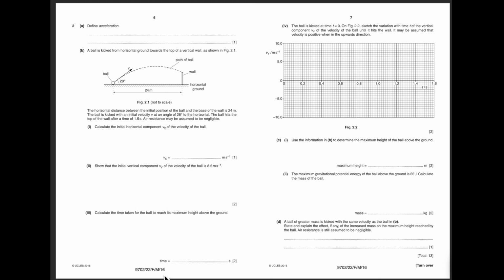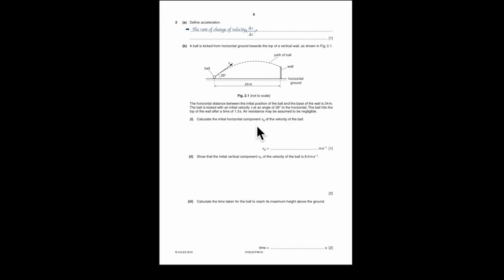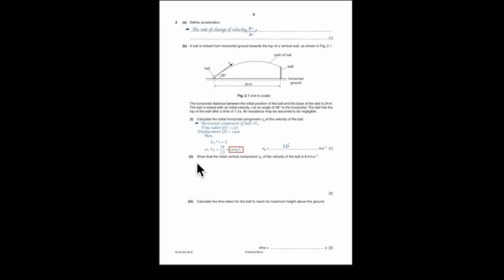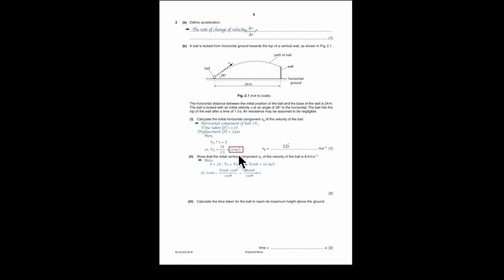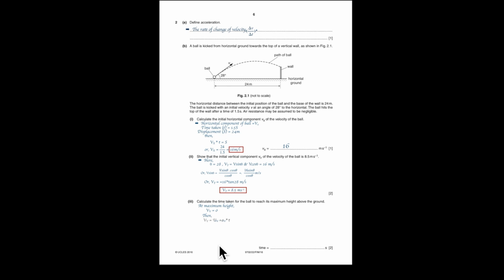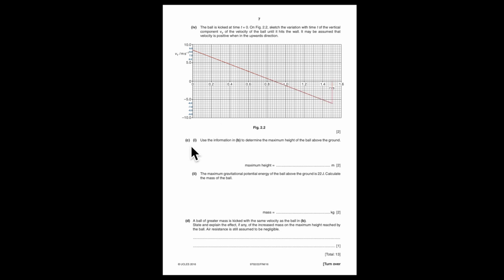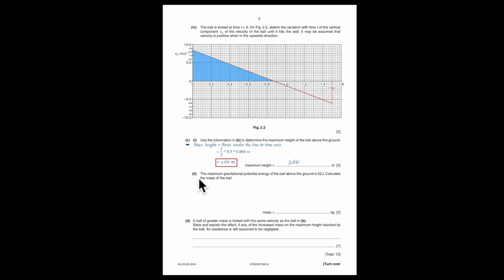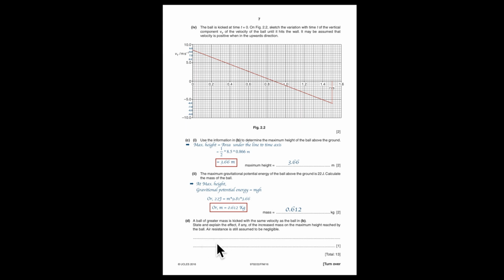CAIE A-Levels physics past paper solution (9702/22/F/M/16)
solution of A-Levels physics 9702 pastpaper from 2016 feb./Mar.